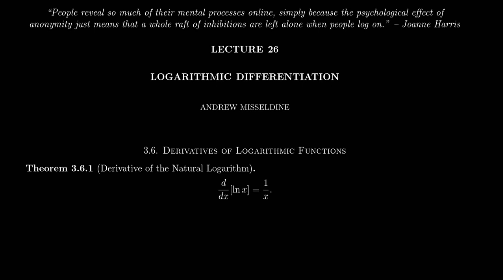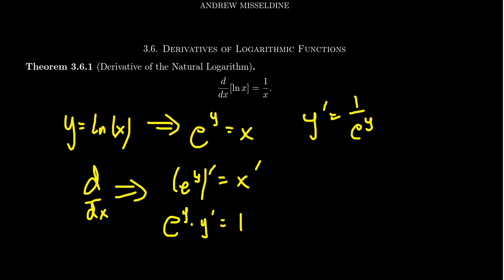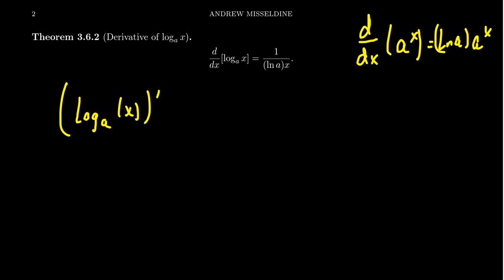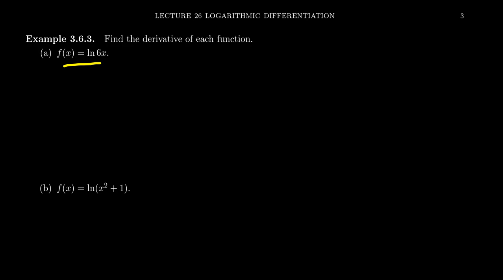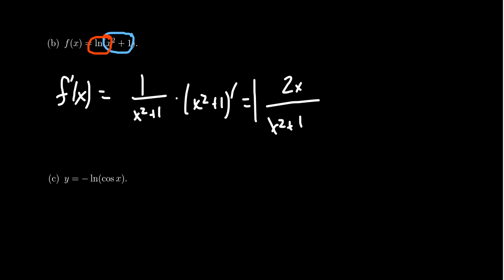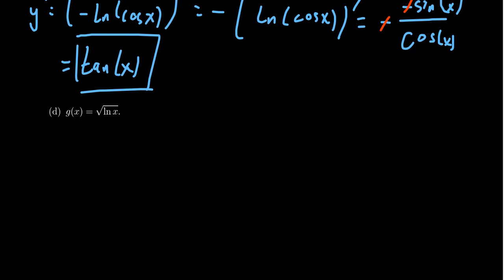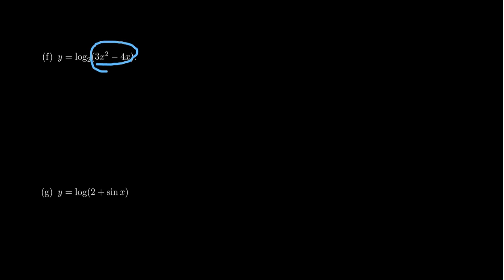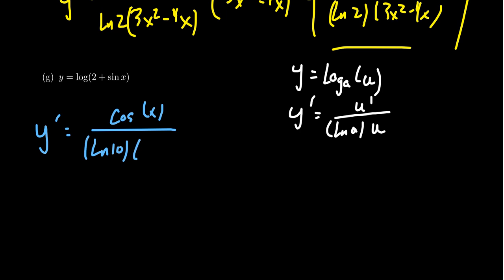Derivatives of Logarithms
In this video, we prove the formulas for computing derivatives involving logarithms and provide some examples.

This is lecture 26 (part 1/6) of the lecture series offered by Dr. Andrew Misseldine for the course Math 1210 - Calculus I at Southern Utah University. A transcript of this lecture can be found at Dr. Misseldine's website or through his Google Drive